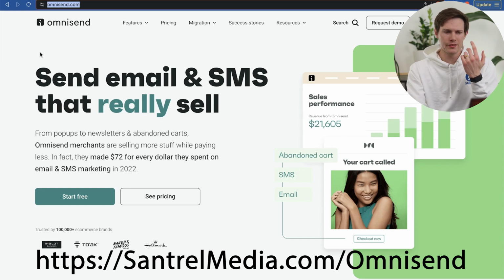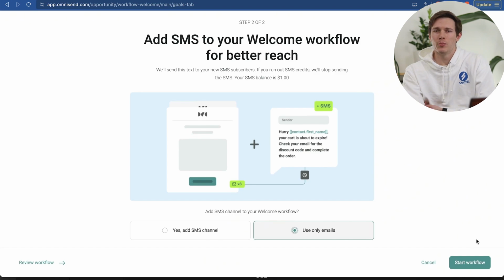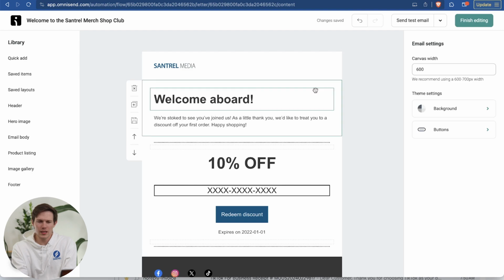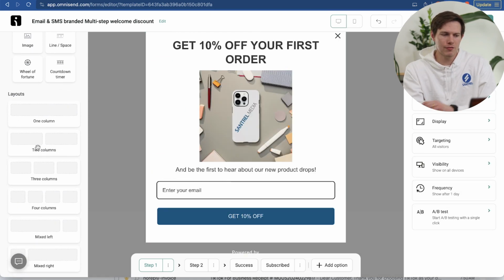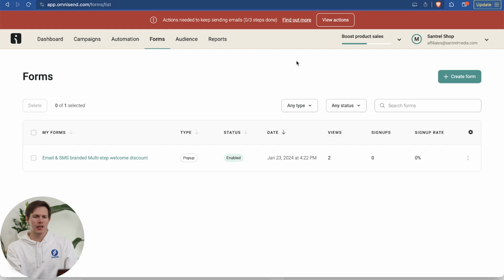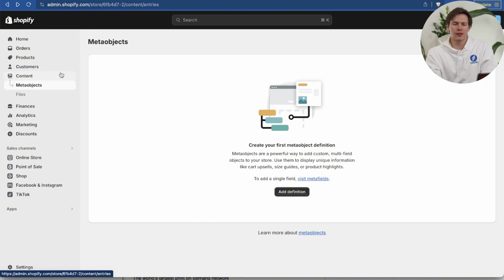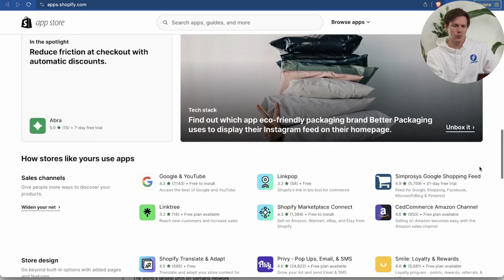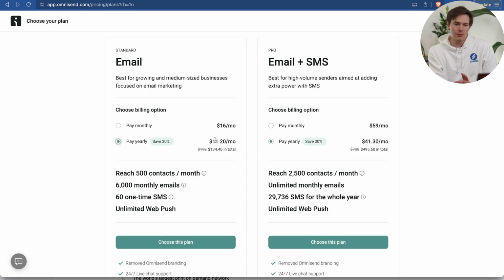Print on Demand: Email -Marketing (Omnisend)